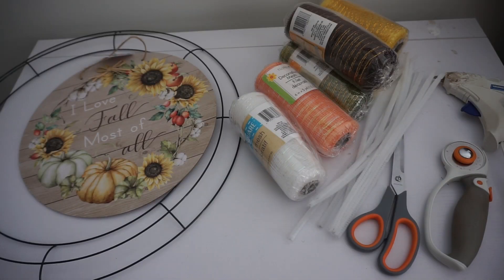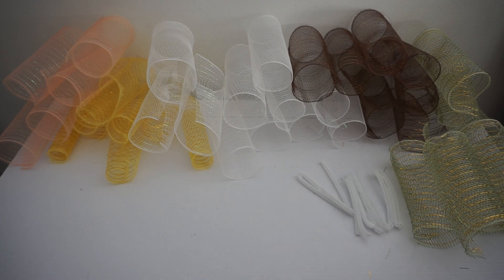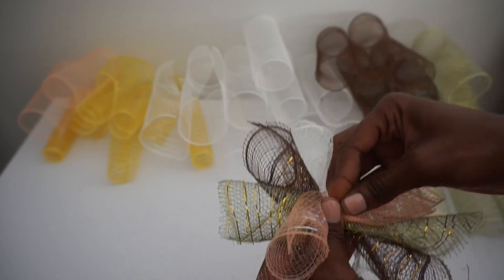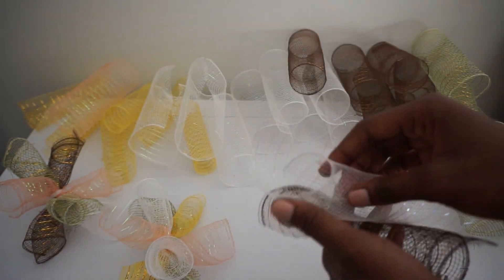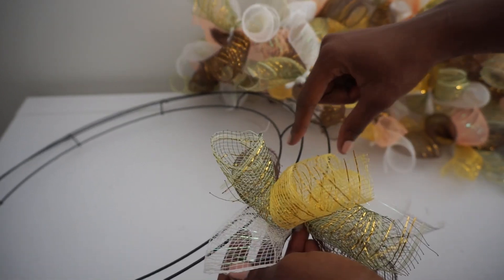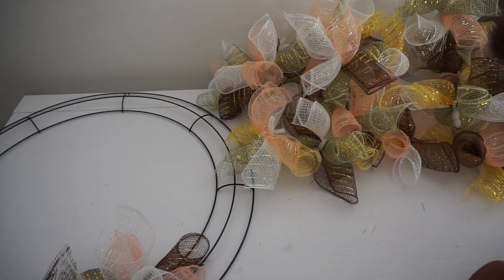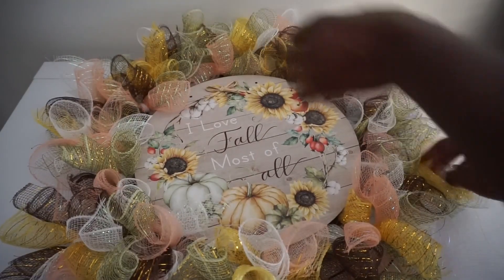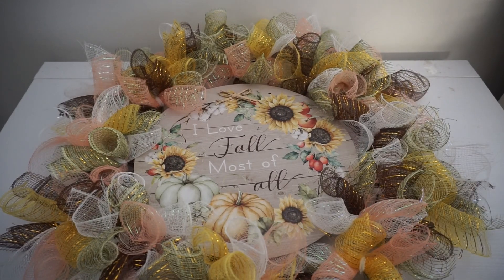DIY: Curly Fall Deco Mesh Wreath || Quick and Easy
This cute and curly fall deco mesh wreath is so simple to make!